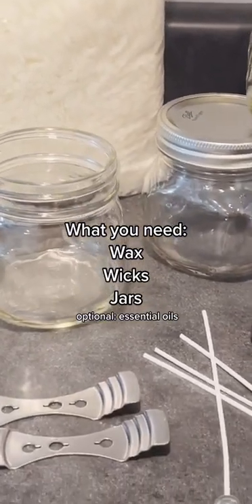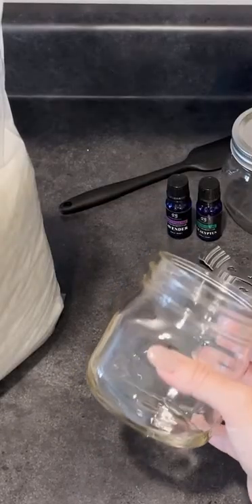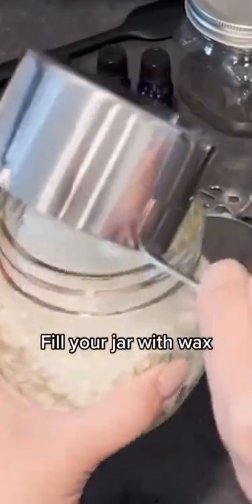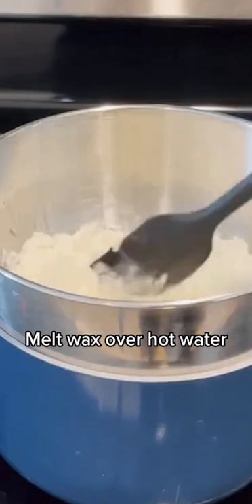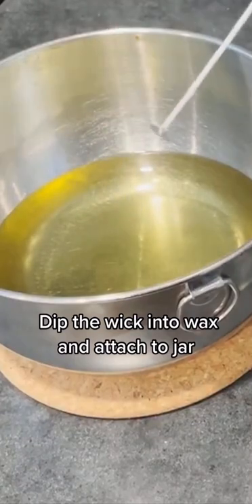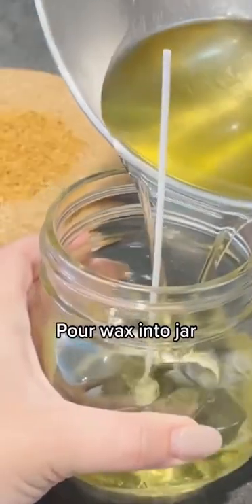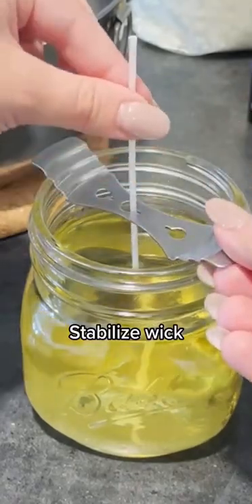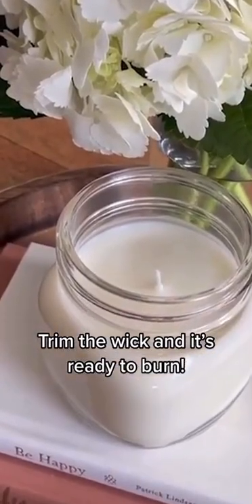DIY Scented Candles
My favorite scent is lavender.